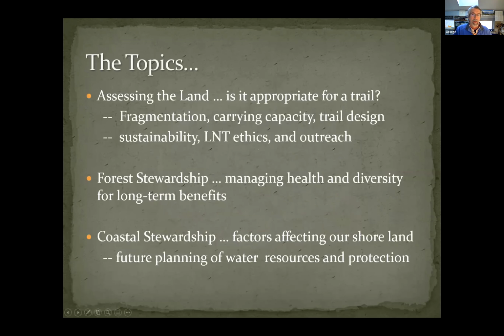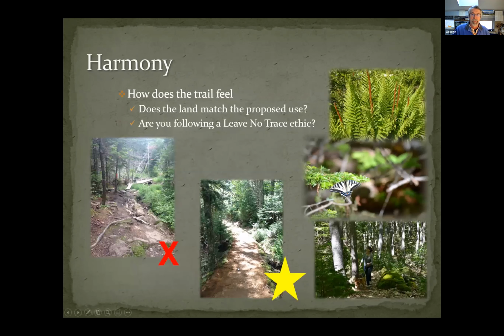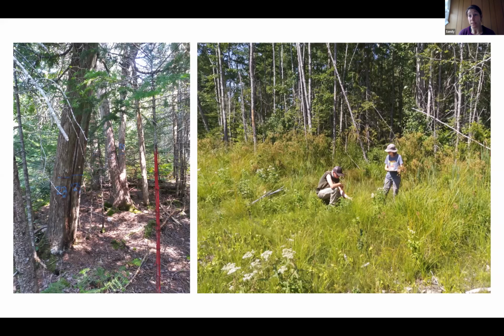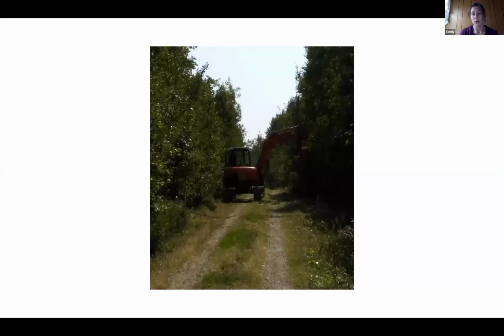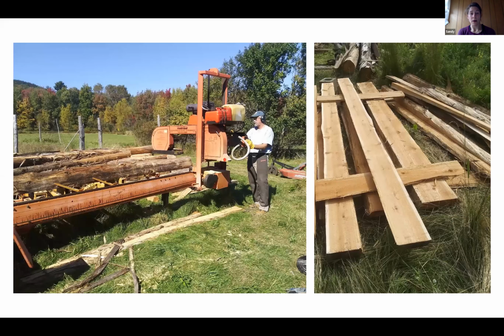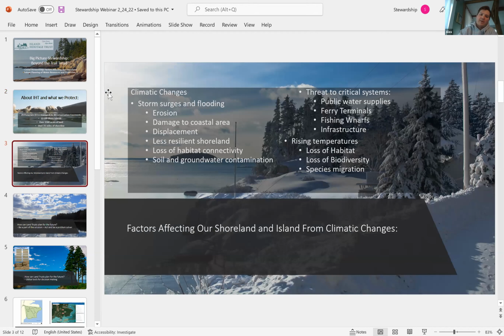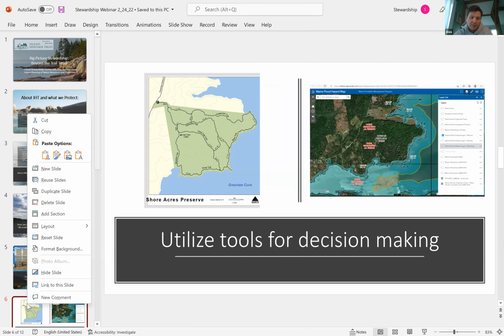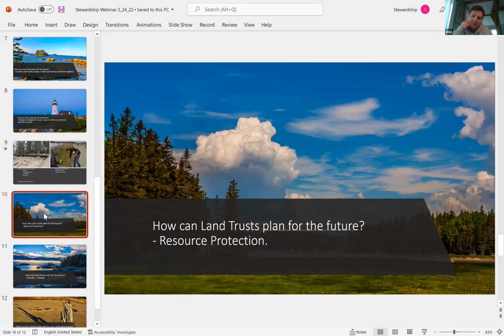Friends from the Field: Big Picture Stewardship, Addressing Factors Beyond the Trail Head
Join Blue Hill Heritage Trust and Island Heritage Trust to learn about what’s new in both of our organizations with stewardship work!

Sandy Walczyk, BHHT’s Conservation Forester Manager, and George Fields, BHHT’s Associate Director discussed our accessible trail projects, considerations when planning new trails, invasive plant management, forest management planning, and what BHHT is looking into for the long term benefits of our climate2.

Alex Drenga, IHT’s Stewardship Director, talked about climatic changes affecting our islands and shorefront properties and how to plan for the future, as well as water resources and their protection, and what stewardship activities can do to help.